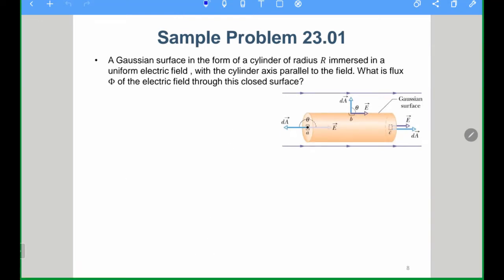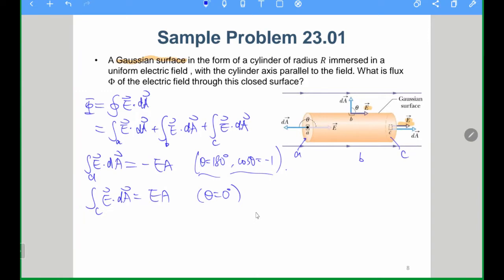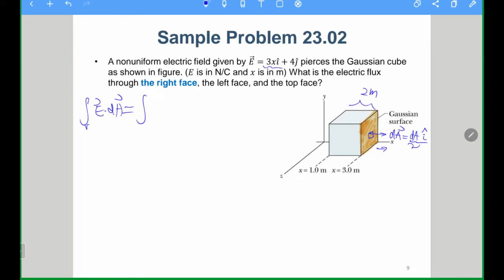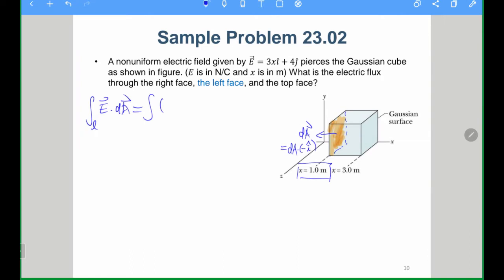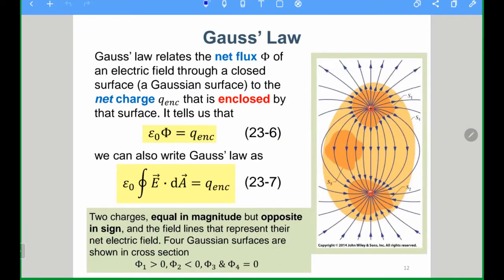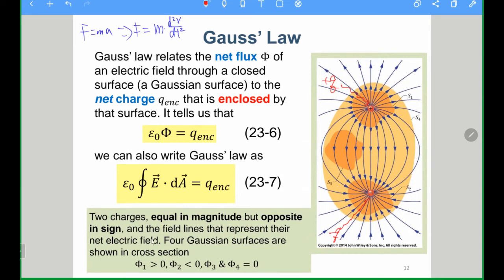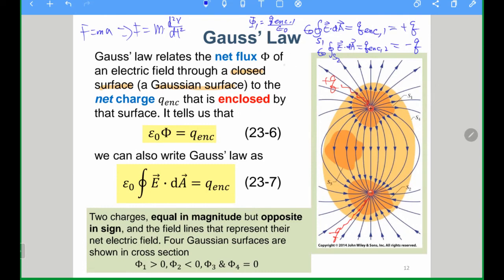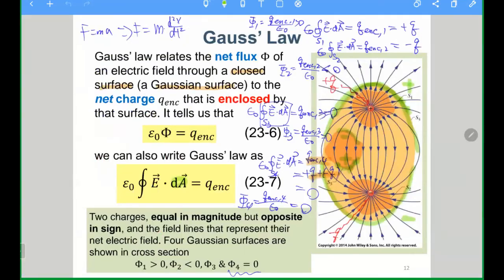Physics II - Chap. 23 Gauss' Law - Part II - Fall 2022